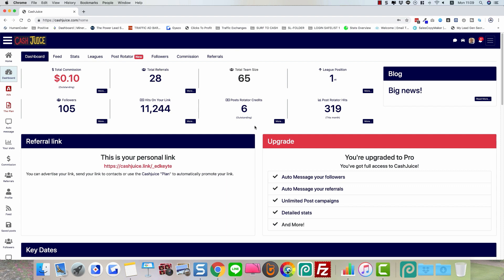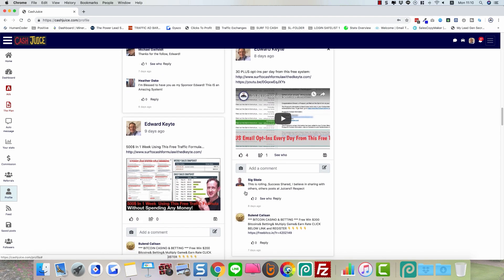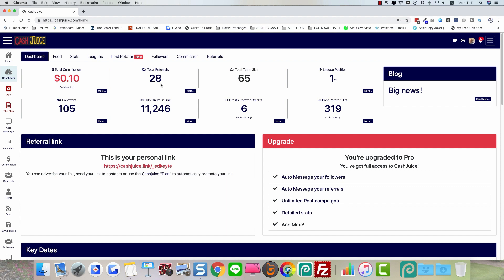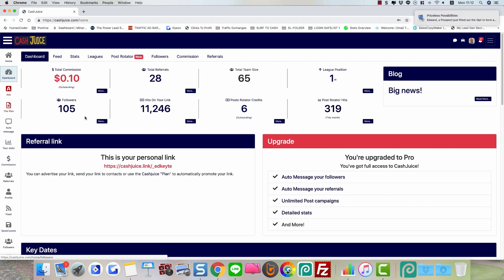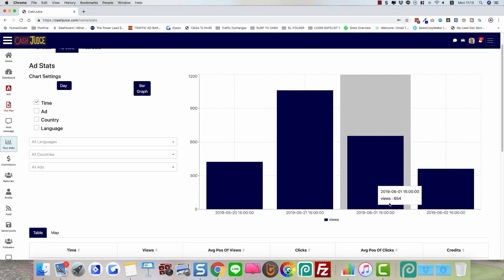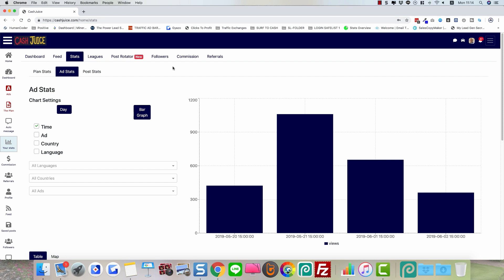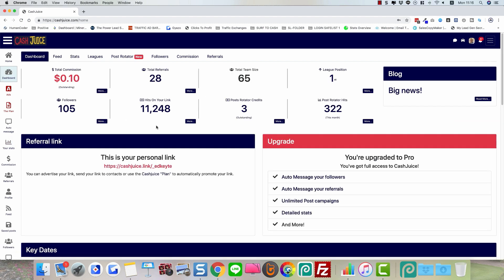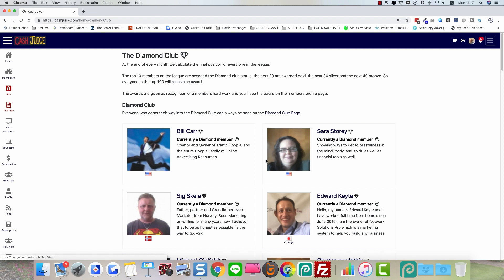How to use this social networking site to promote your business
Here is my cashjuice review.

Check out the video above and grab a free membership here to start networking with like minded people about your business:

Say hi on social:
Lock-In A Position In The Powerline And